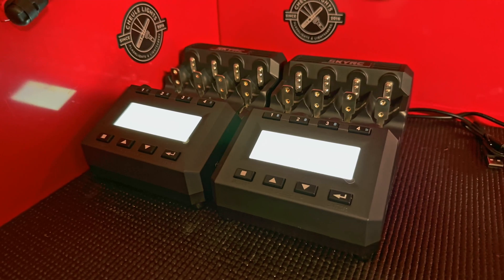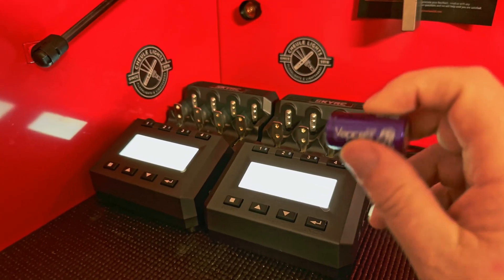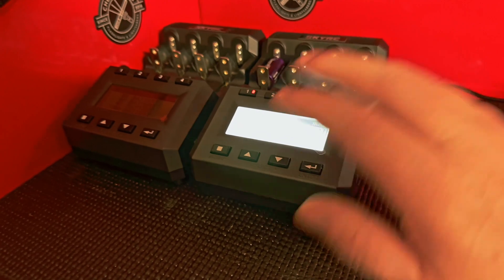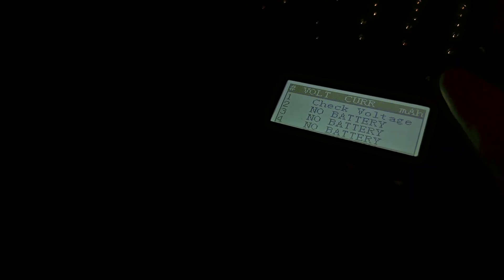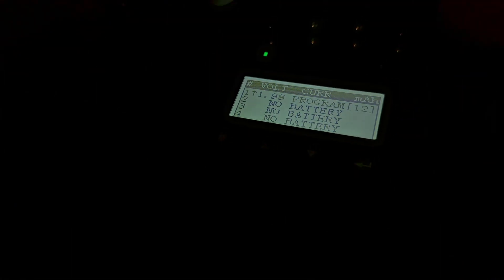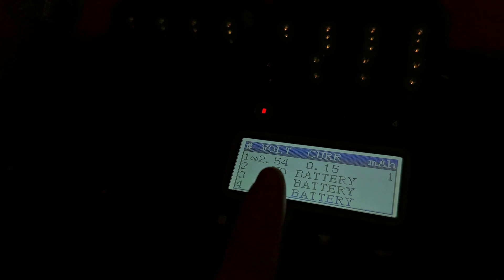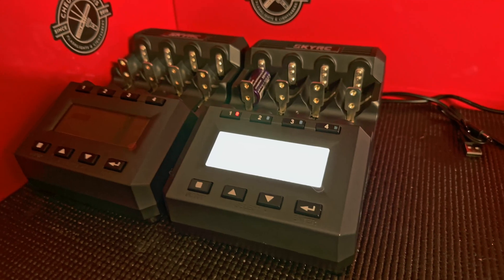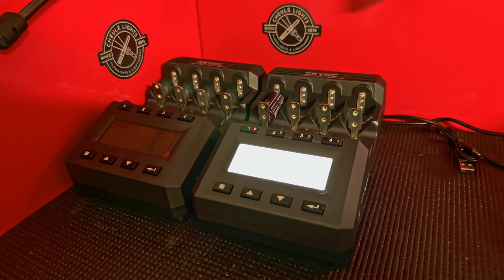Flashlights 101 - Reviving a Li-Ion or LiPo battery that refuses to charge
If your normal Li-Ion charger is refusing to charge your cell, it has probably dropped out of "nominal voltage range" That means it's below 2.5v for most chargers.

I show in this video how to trick your charger into getting enough juice into the cell so that the voltage rises, and then the charger will recognize it as Li-Ion again.

CHANNEL GIVE AWAY!  20 prizes announced on Jan 8th 2023!